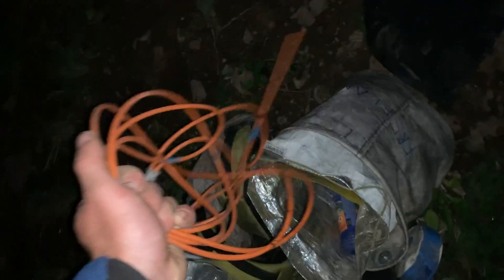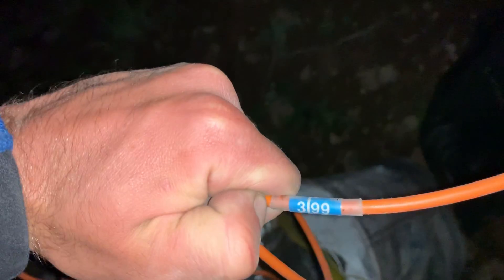Planting Gear Run Through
I bought my gear through the company I worked for planting gloves, bags, shovel, and plot cord you pay around $300. Think of it as your first investment into planting. IF you get good you can make that in one day easy.